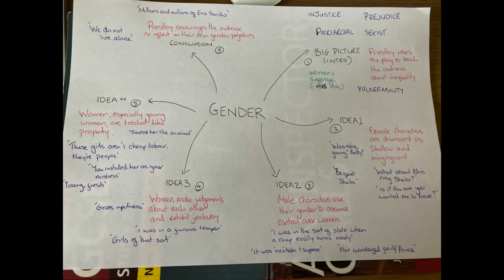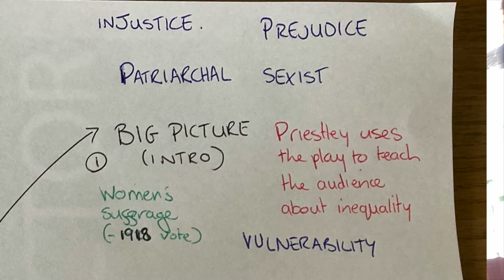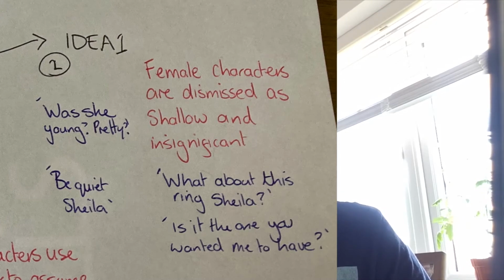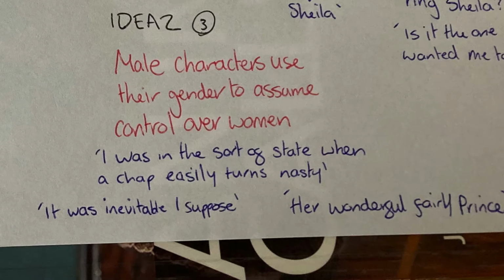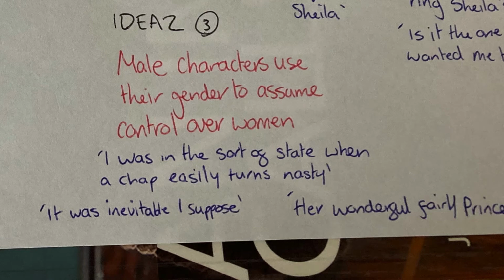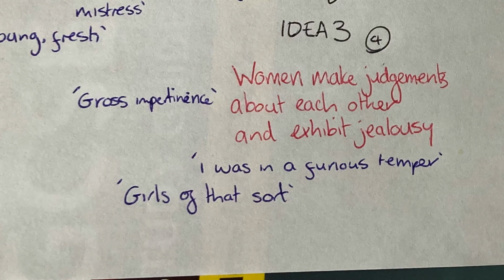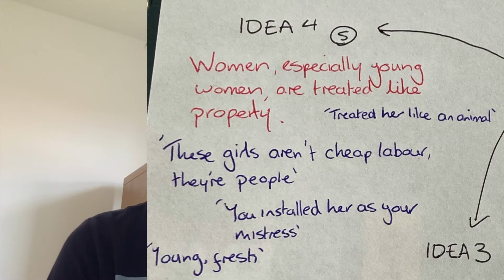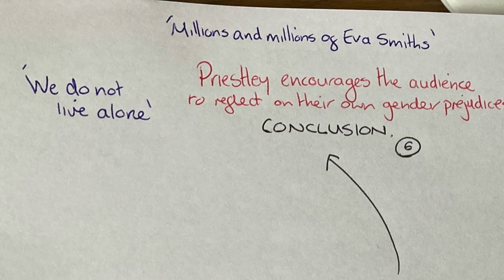An Inspector Calls - Gender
Hi all,

A video exploring the role of Gender in 'An Inspector Calls' considering a full essay plan

Take care,

Barbs